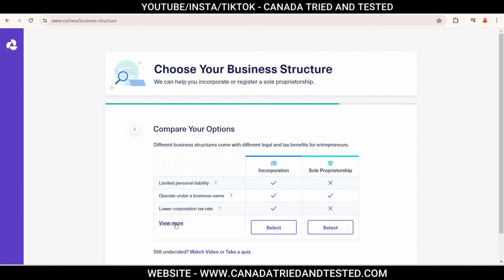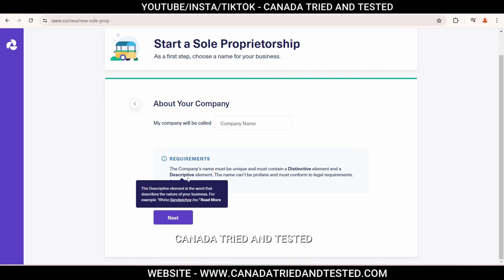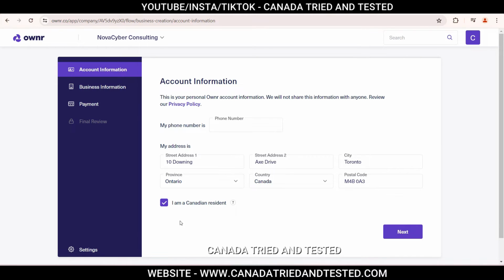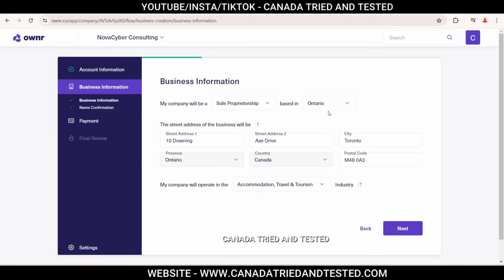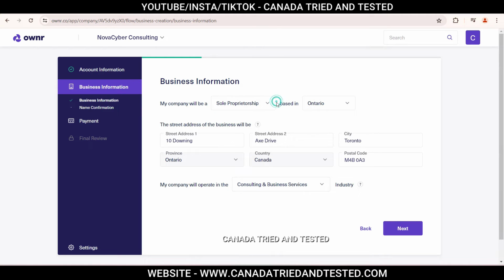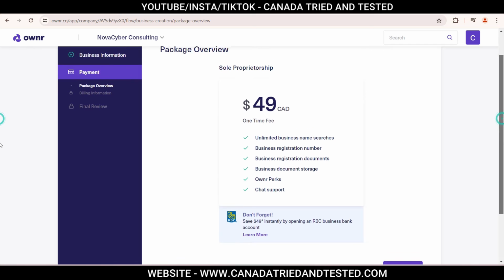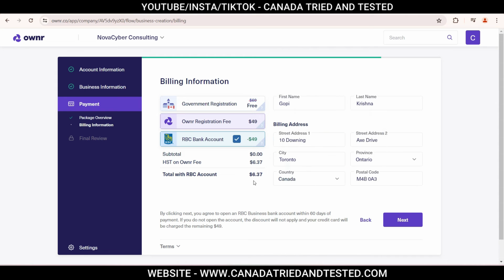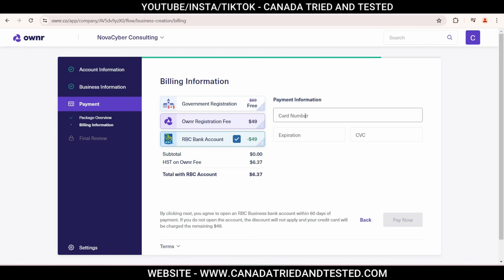How To Register Sole Proprietorship in Ontario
Whether you're an entrepreneur, freelancer, or small business owner, Ownr streamlines the incorporation process, saving you time and hassle. Follow along as we demonstrate each step, from choosing your business structure to registering your company name and obtaining necessary permits. With Ownr, you can launch your business confidently and efficiently.

Ownr simplifies the  sole proprietorship process by providing step-by-step guidance and automated document preparation. It's a one-stop solution for registering your business, getting your GST/HST number, and even opening a business bank account. Plus, Ownr offers ongoing support to ensure your business stays compliant and successful.